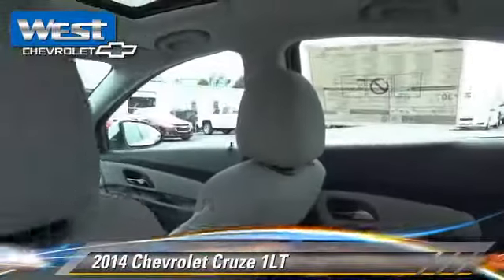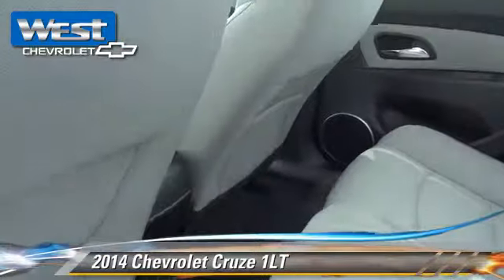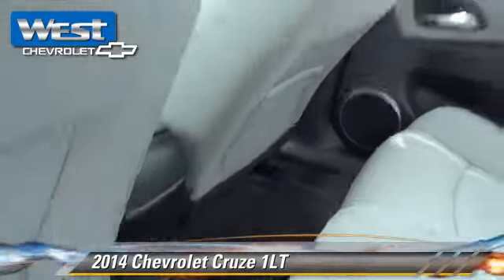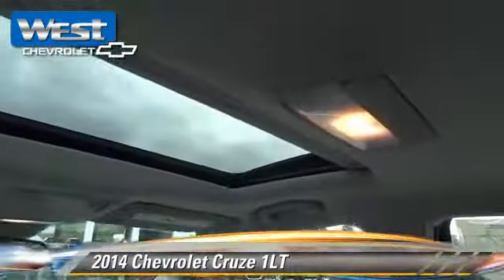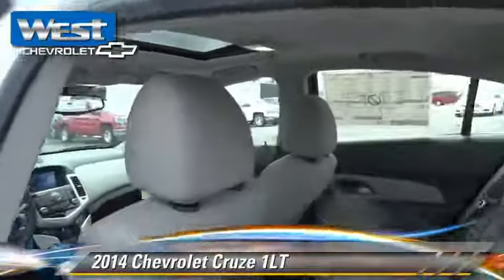2014 Chevrolet Cruze Alcoa TN 440544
2014 Chevrolet Cruze 1LT

West Chevrolet
3450 Airport Highway

Pick up this White 2014 Chevrolet Cruze, available today at West Chevrolet. Featuring Automatic transmission, it has 6 miles. This could be the one you've been searching for.